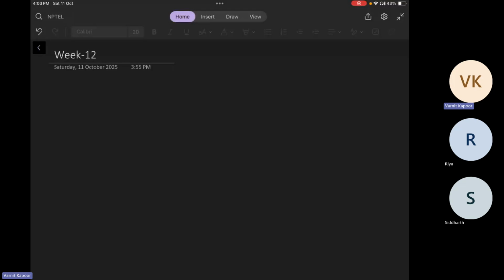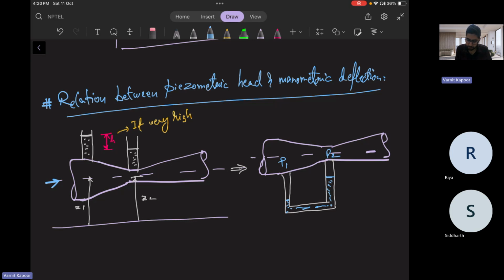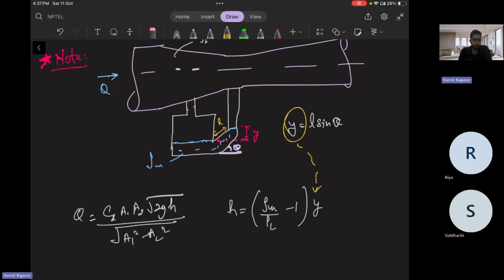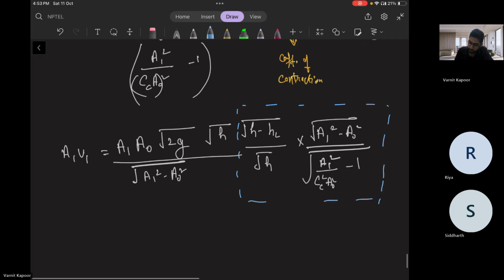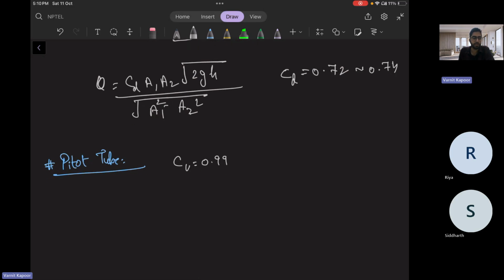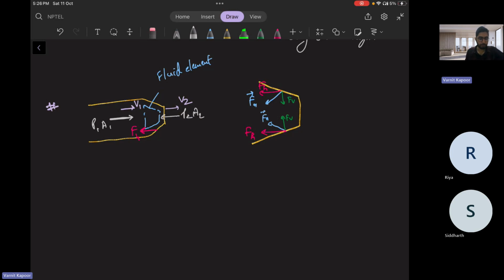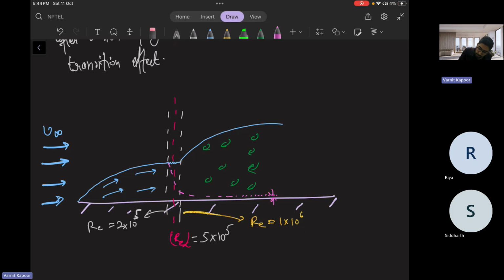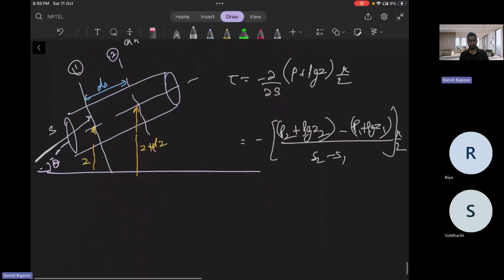Fluid Mechanics || Week-12 || Live NPTEL Tutorial || Varnit